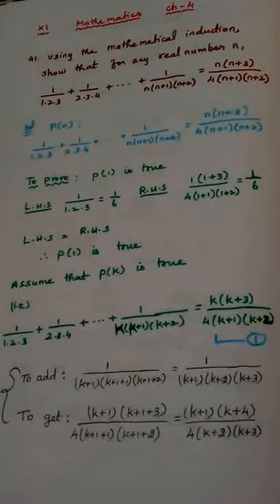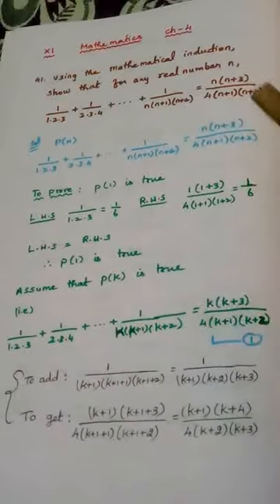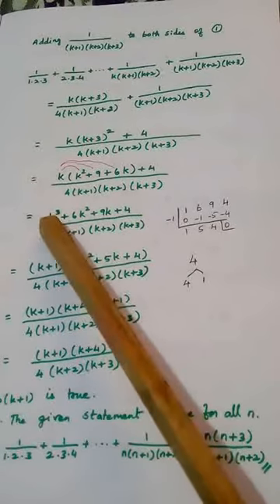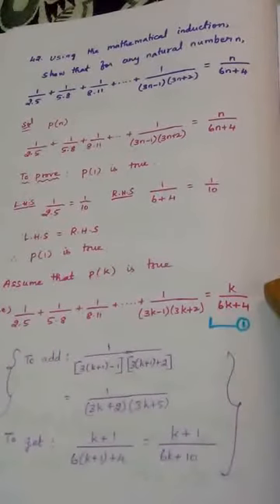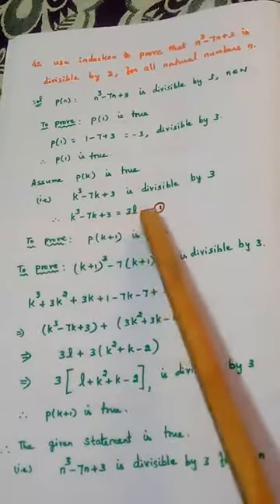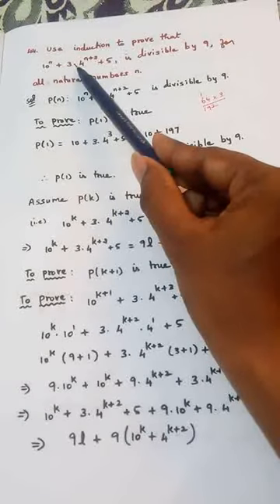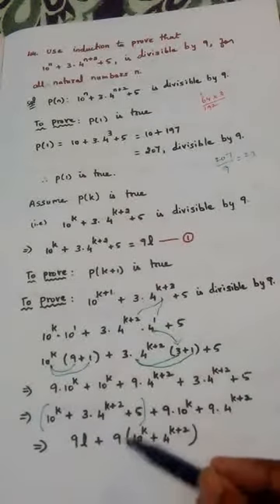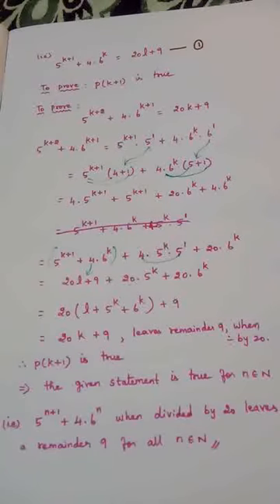11th ch4 problem 41to45